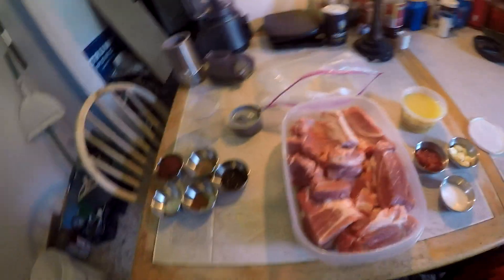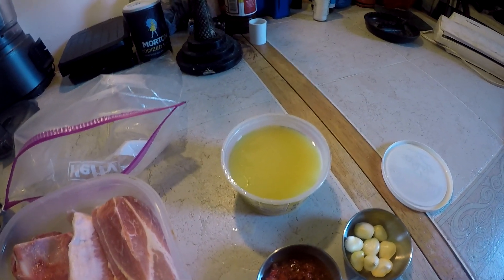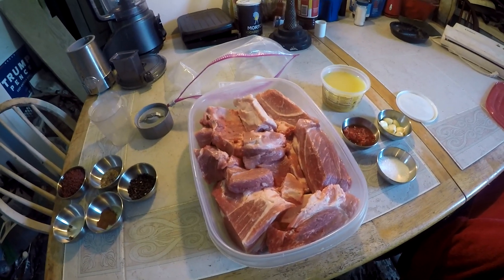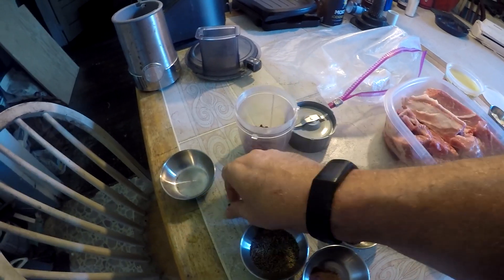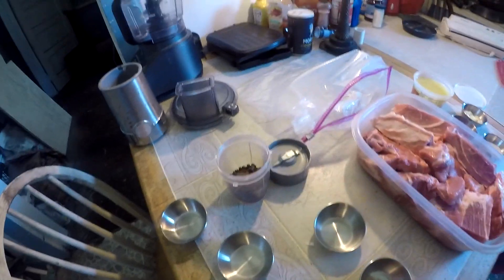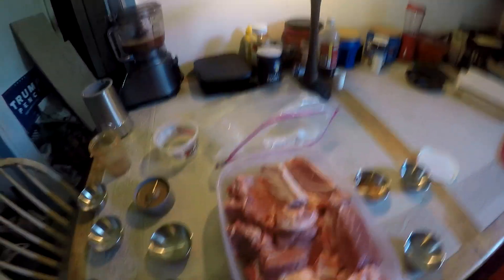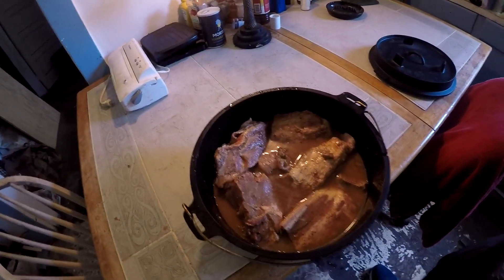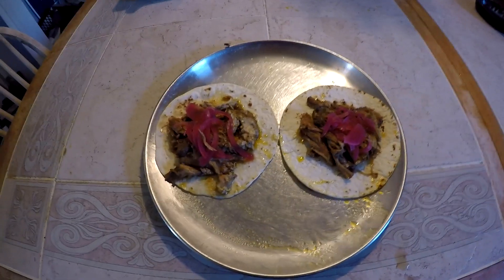Making Xibruq Pibil (Cochinita Pibil) from Final Fantasy 14's Feat of Repast MSQ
Ingredients

5 lbs. Pork Butt cut in chunks

5 Tbsp Annato Seeds

2 Tsp Cumin Seeds

1 Tbsp Whole Black Peppercorns

1/2 Tsp Whole Cloves

8 Whole Allspice Berries

2 Habanero Peppers Minced (optional)

1/2 Cup Orange Juice

1/2 Cup White Vinegar

8 Garlic Cloves

2 Tbsp Salt

5 Lemons

1 Shot of Tequila (optional)

Banana Leaves (optional)

1 Grind the Annatto Seeds, Cumin Seeds, Whole Peppercorns,
Whole Cloves, and Whole Allspice in a mortar and pestle, Spice
Grinder or Coffee Grinder.

2. Blend the Peppers with the Orange Juice, Viengar, Garlic and Salt.

3. Mix the dry Spices with the liquid.

4. Add the juice of 5 Lemons and a nice splash of Tequila.

5. Place the Cubed Pork Butt in a large Ziploc Bag and add the Marinade.
Soak 4-6 hours in refrigerator, turning several times.

6 Line a Dutch oven (put a bit of the liquid in the bottom first) with Banana Leaves.
Pour in the Pork and Marinade. Cover with remaining Banana Leaves and put lid on.
Bake in oven at 325 Degrees F for 4 hours.

7. Remove from oven and shred in pork mixing with liquid and enjoy on a Tortilla with some Pickled Red Onions.